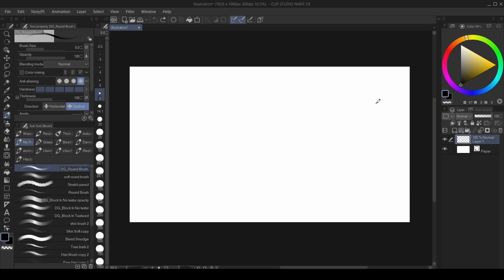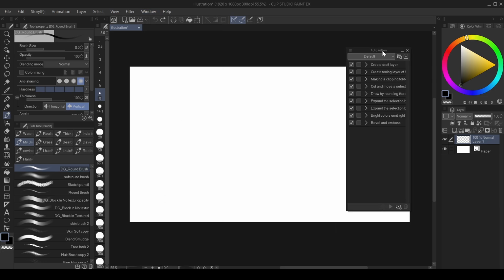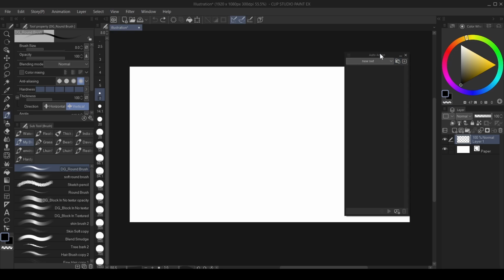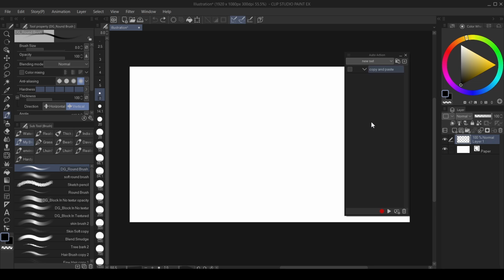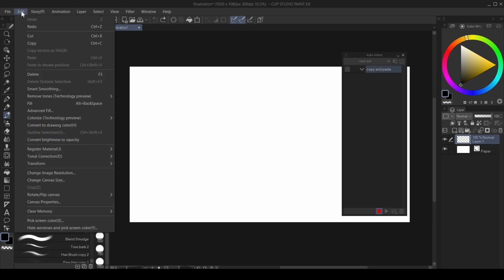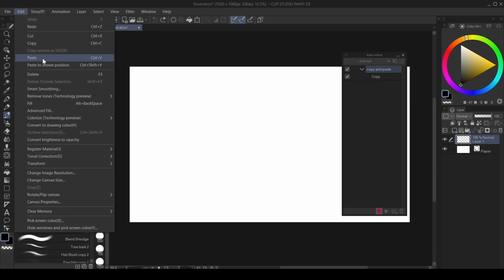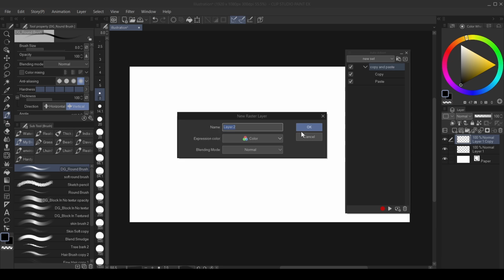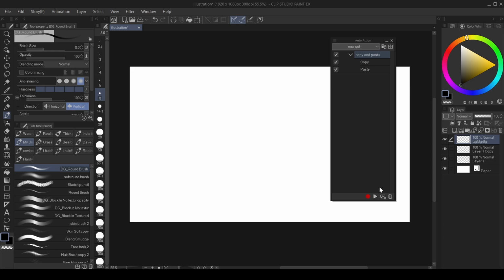How to speed up your workflow in CSP using Auto Actions.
How to use Auto Actions in Clip Studio